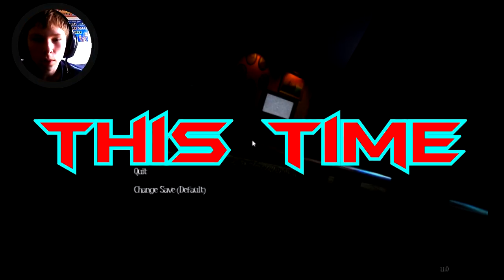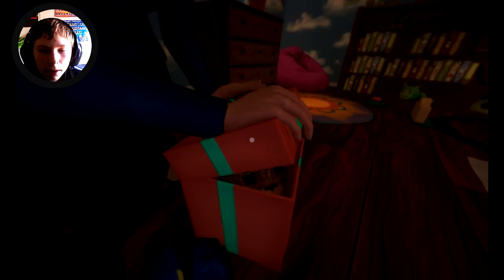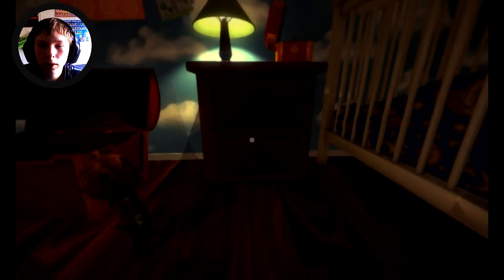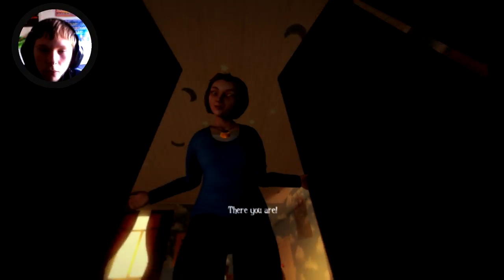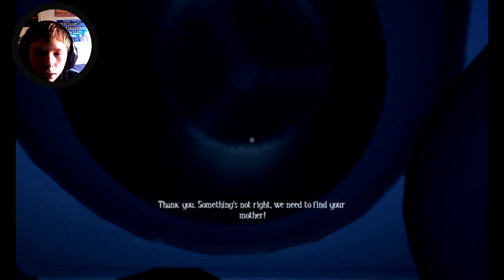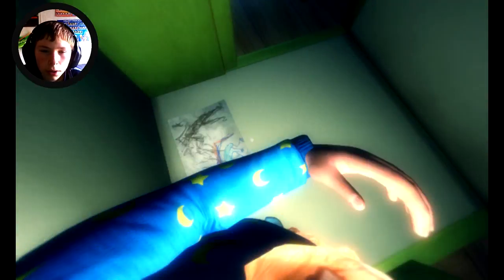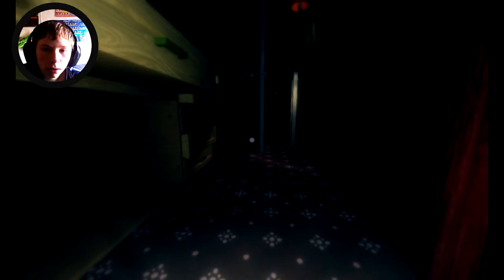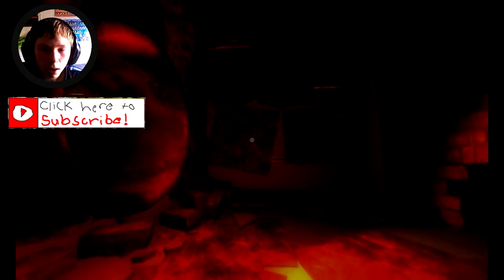Among the sleep Ep 01 - "I love you Teddy"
Hello youtube this is my first ever story horror game I hope you like it!
Game - Among the sleep (19.99 USD)